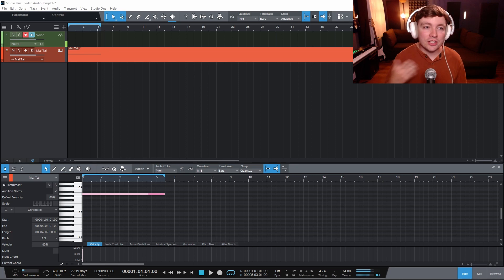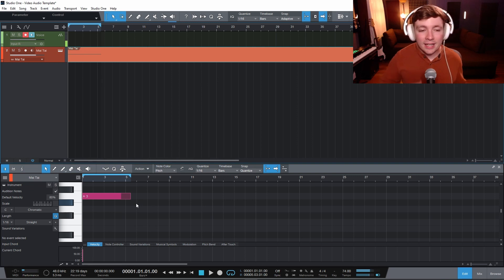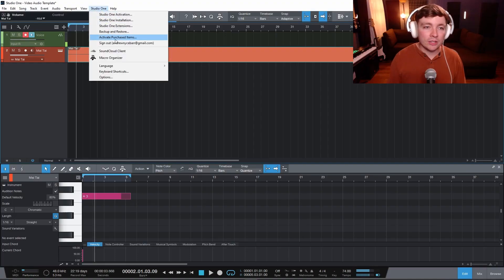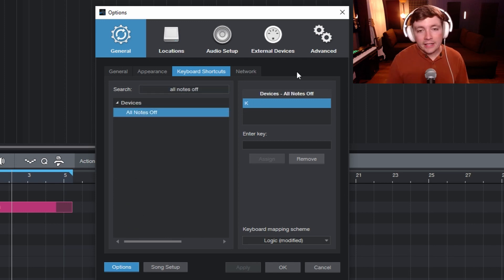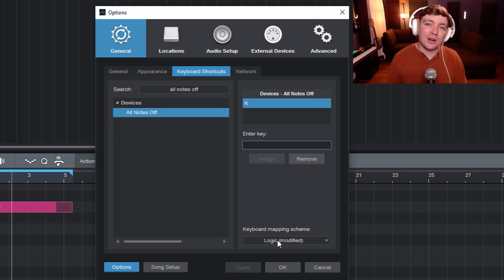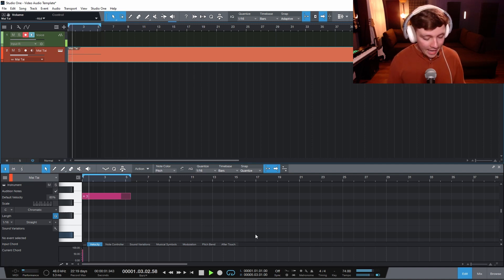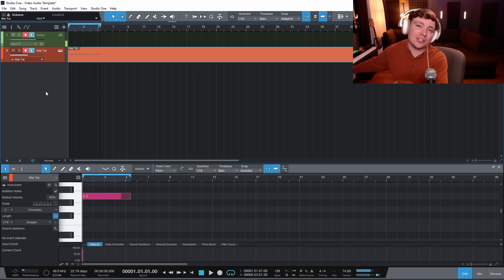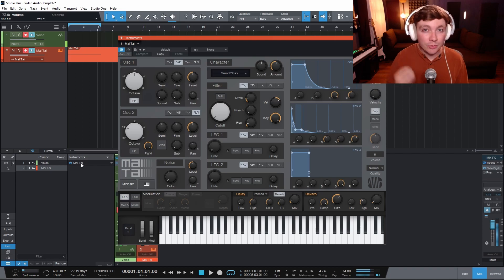FIXED: How to Fix Stuck Midi Notes in Studio One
Ever get stuck midi notes in Studio One? Here's a quick fix!

Timestamps: ⏲

Other Freebies!